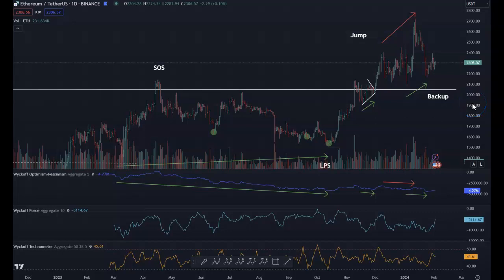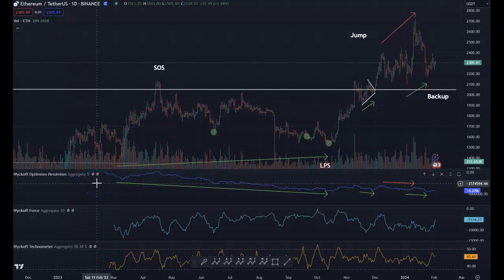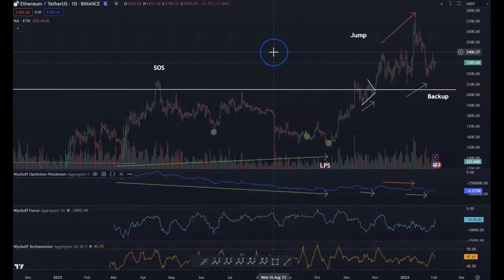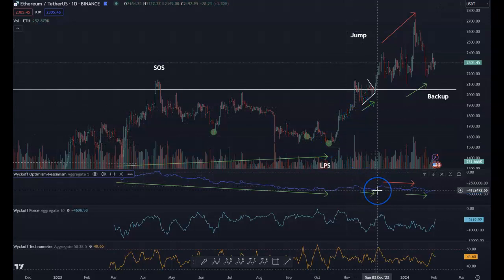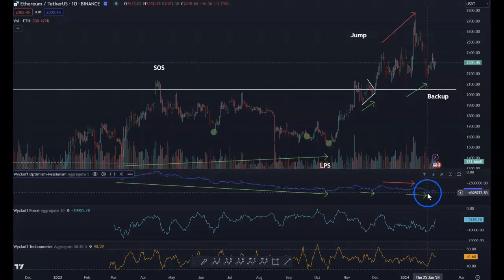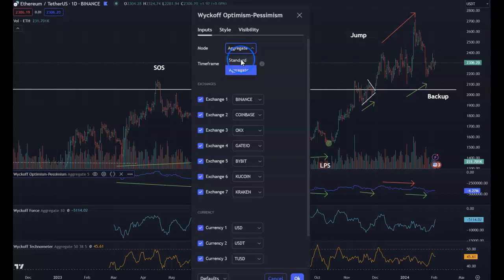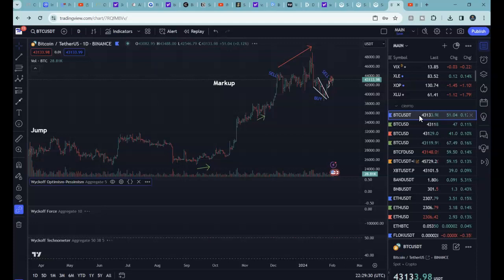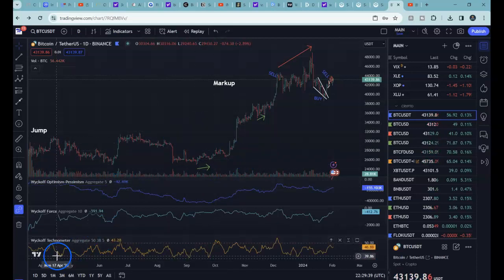Tutorial for our Wyckoff Optimism - Pessimism Index Indicator For TradingView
Tutorial for our  Wyckoff Optimism- Pessimism Index Indicator for TradingView.  This indicator calculates intraday wave volume, so it can be compared to price.